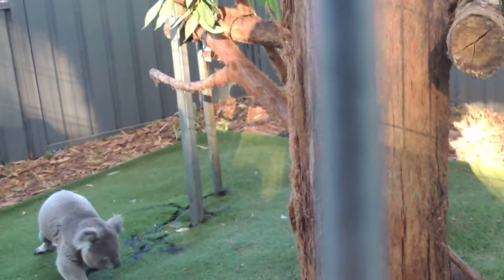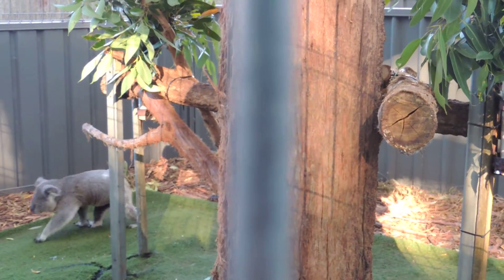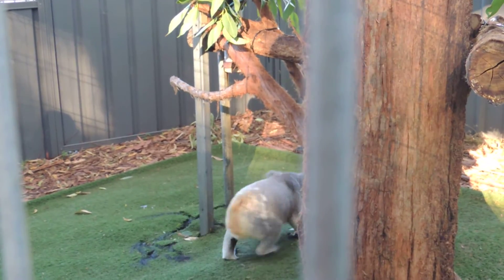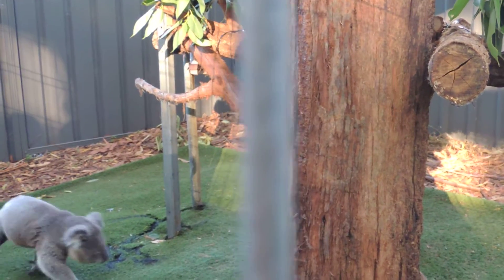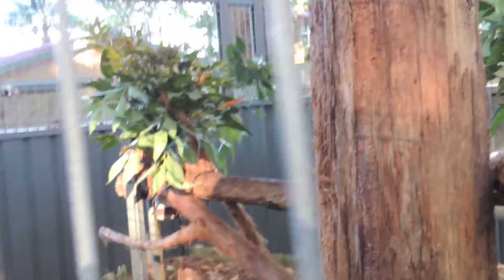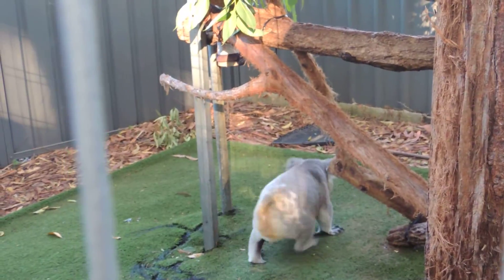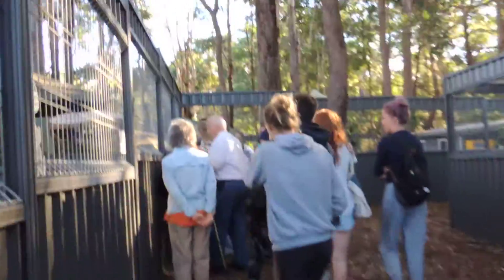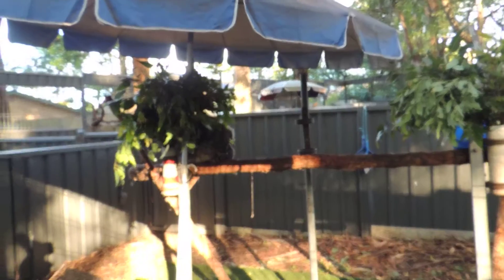Koala Hospital in Port Mcquarie